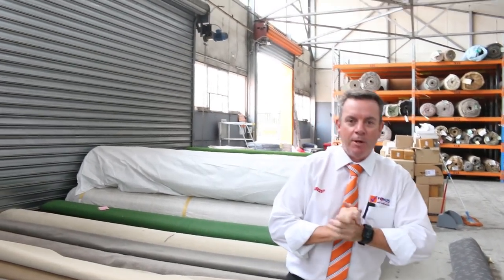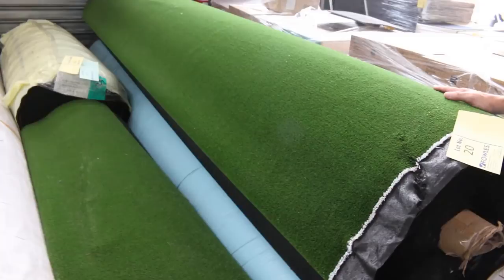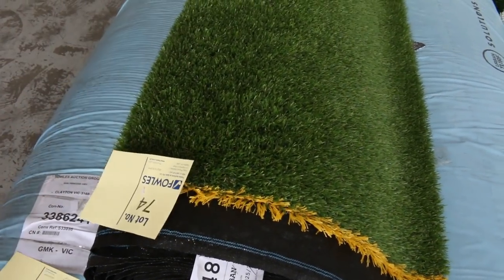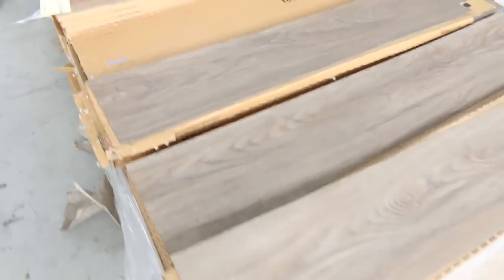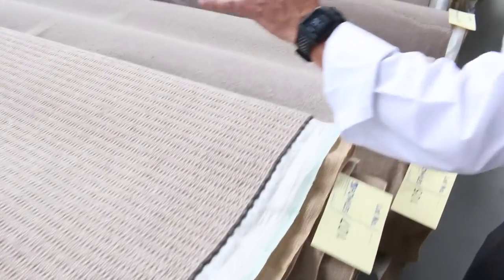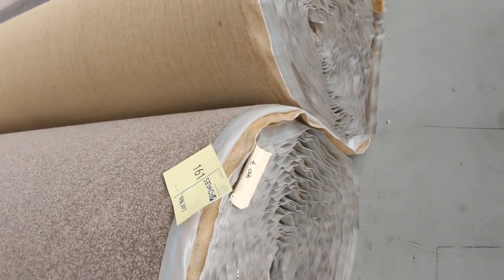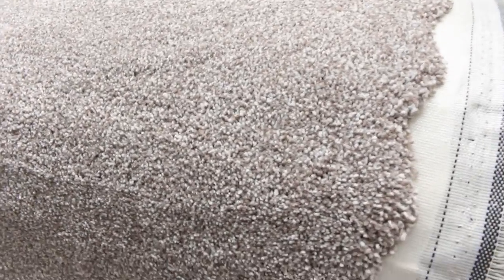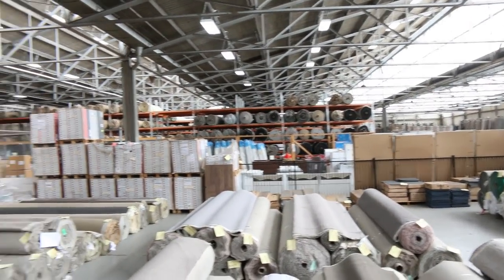Carpet Auction 6th March